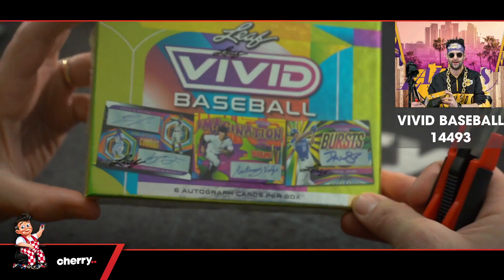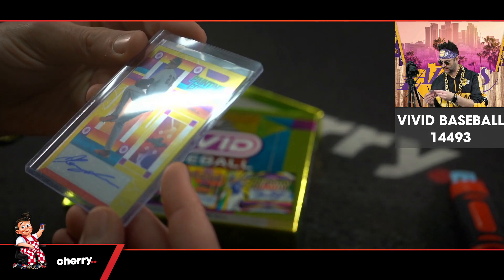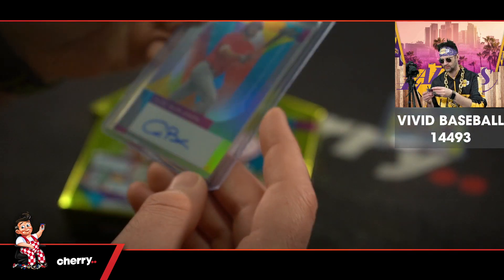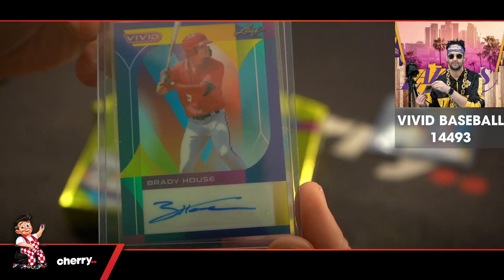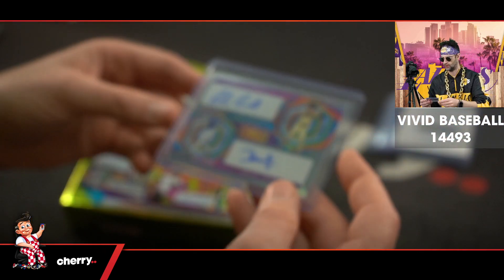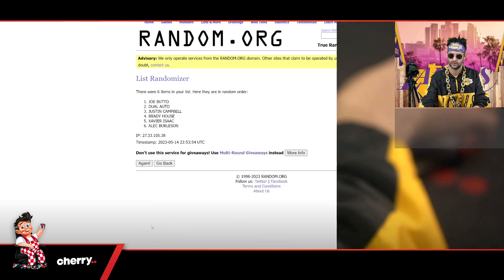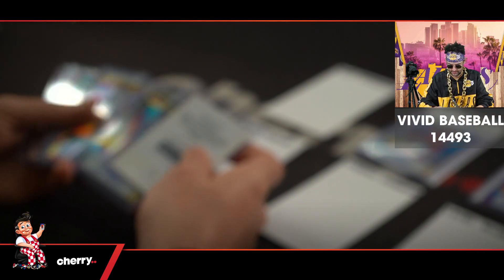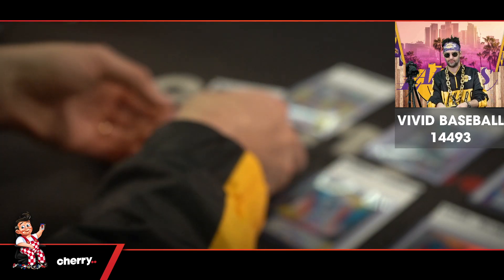2022 Leaf Vivid Baseball 1-Box Break #14493 - Random Hit - May 15 (9am)